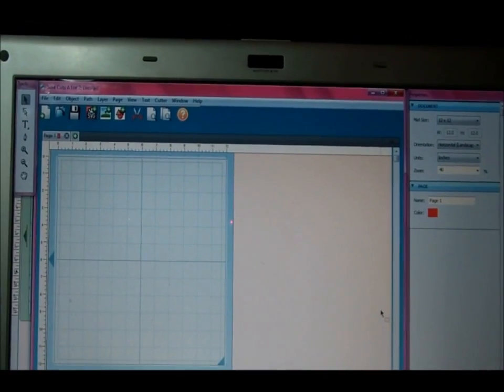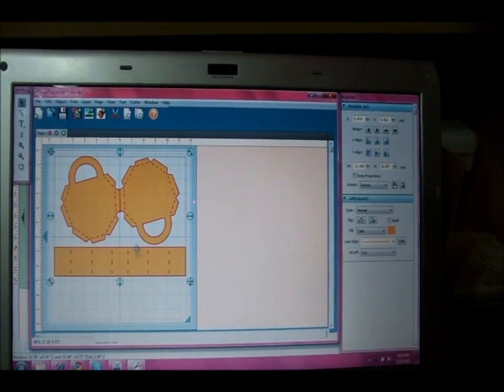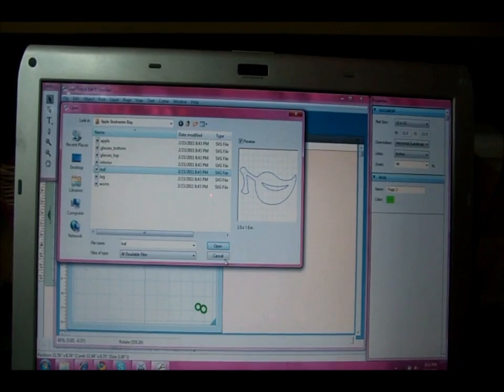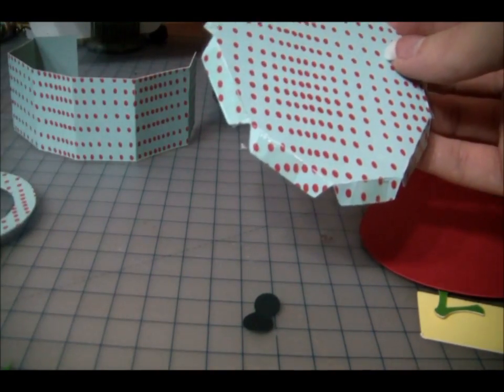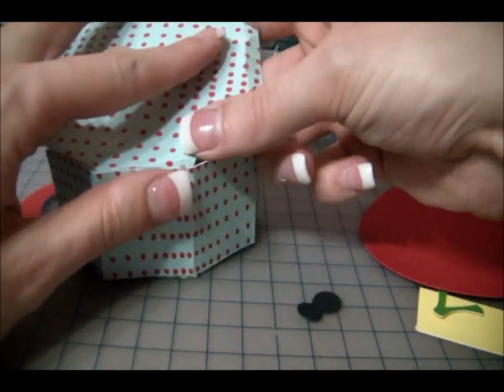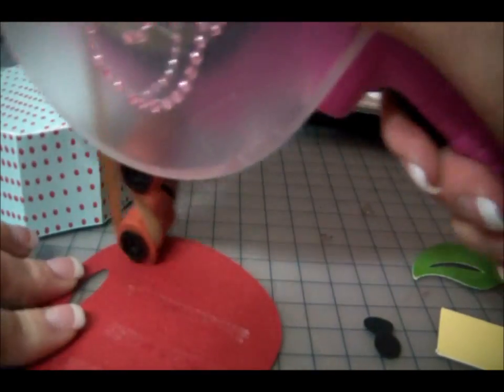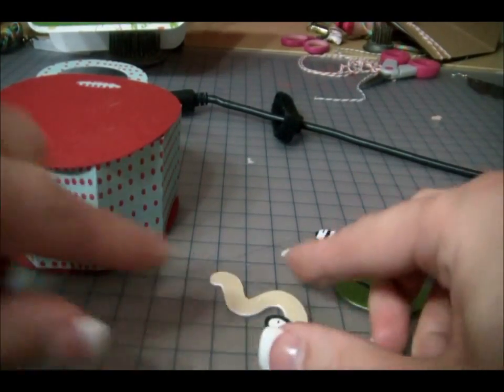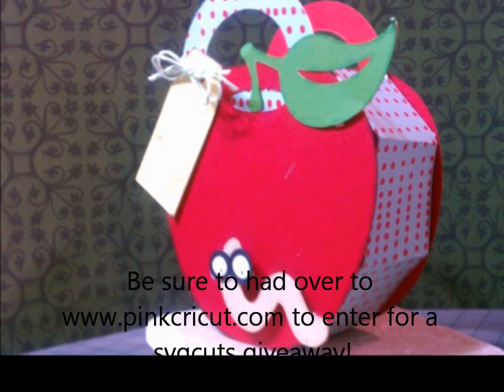A fun Apple shaped bag for the teacher!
Using SCAL, SVGCUTS.com and Pink by Design Stamps